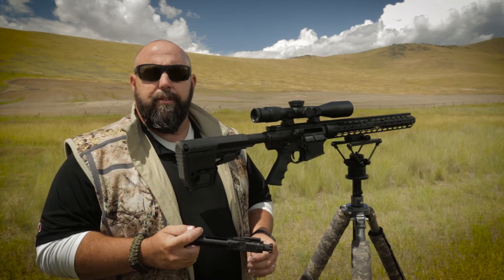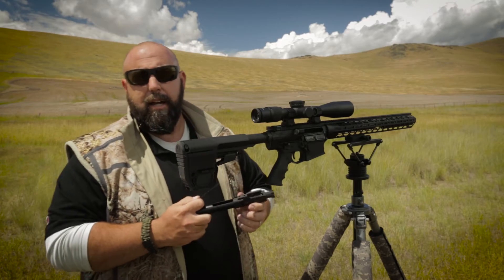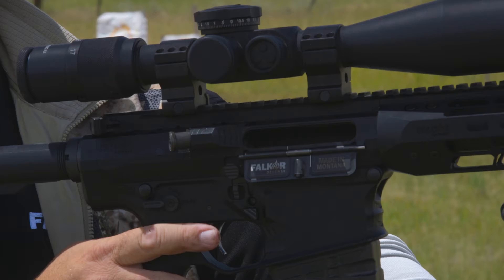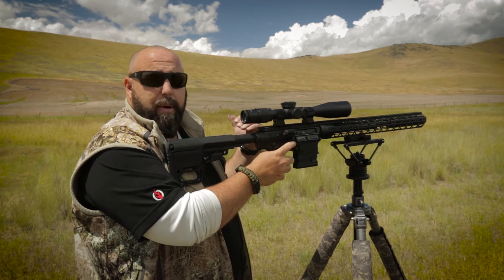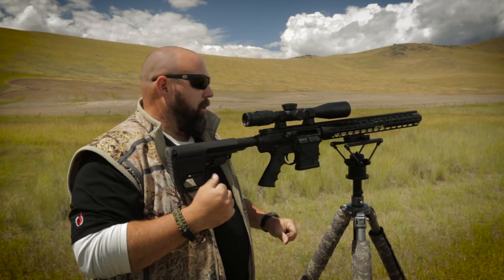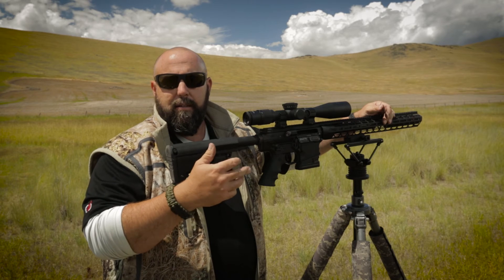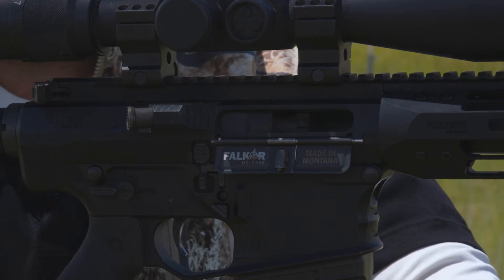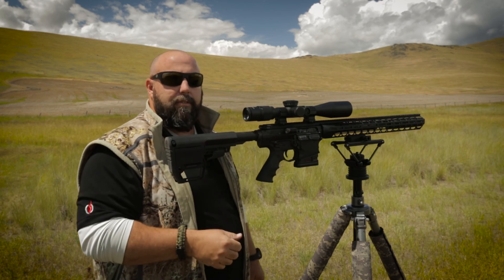Tuning Your Adjustable Bolt Carrier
All .30-caliber and large caliber FALKOR rifles ship with an adjustable gas key to ensure reliable operation with a various types of ammunition and/or the use of a suppressor. This video demonstrates the how to properly tune your adjustable bolt carrier group.